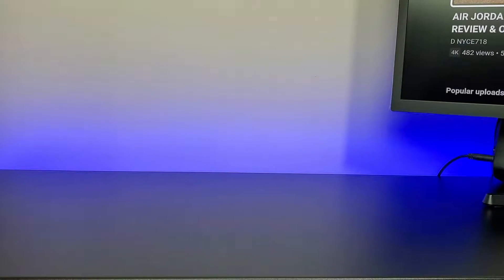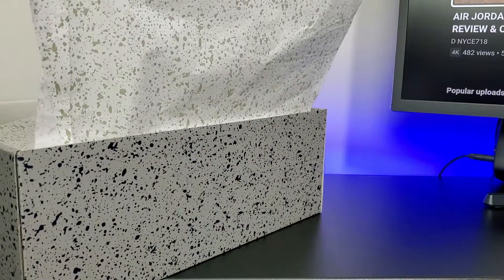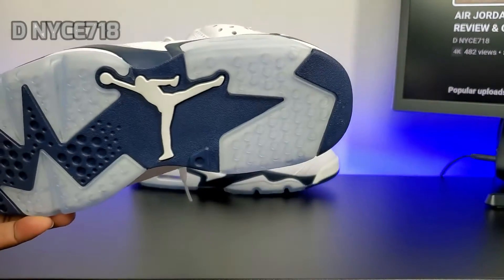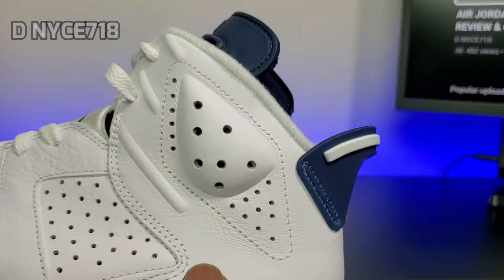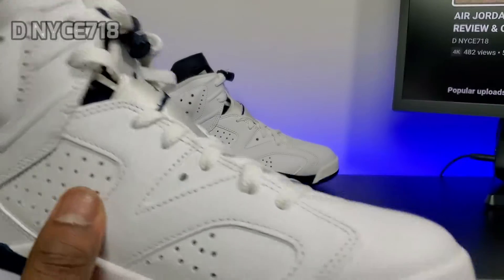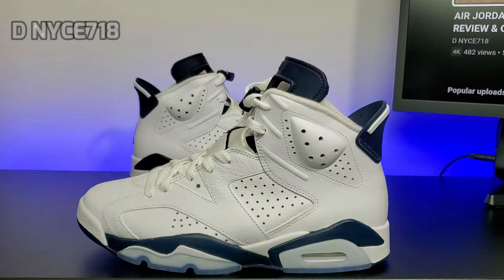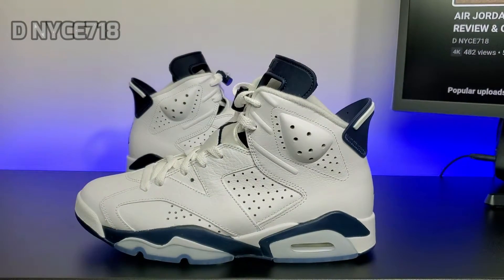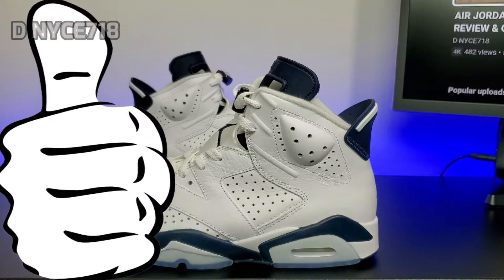AIR JORDAN 6 MIDNIGHT NAVY REVIEW & ON FEET